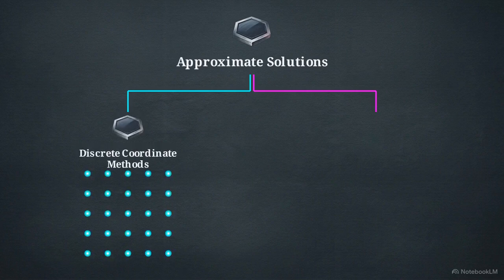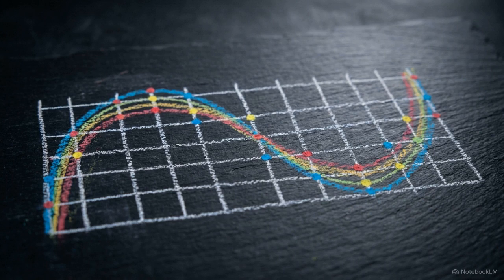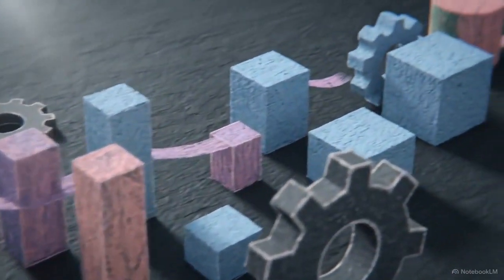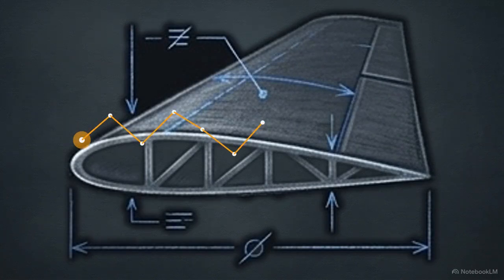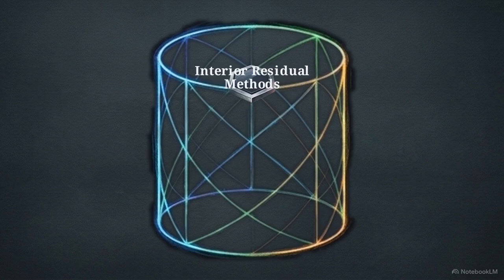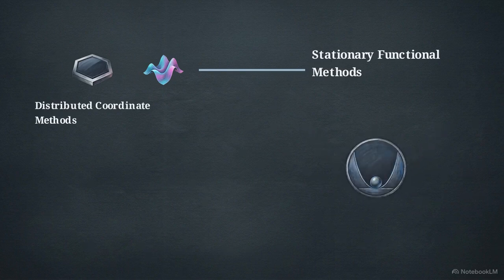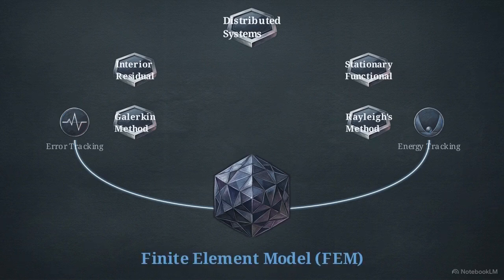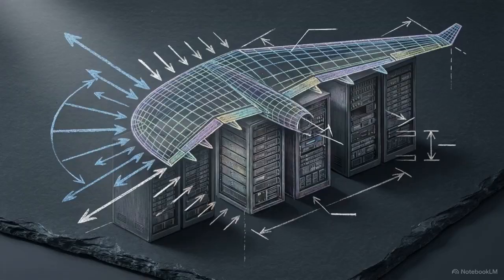FEM WRM 00 The Architecture of Approximation Mapping Numerical Methods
FEM-Basics